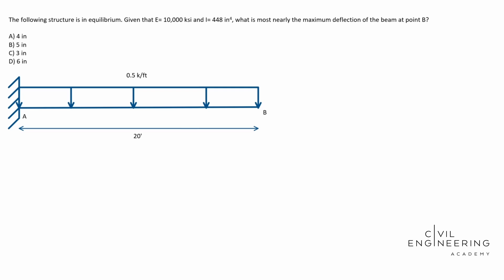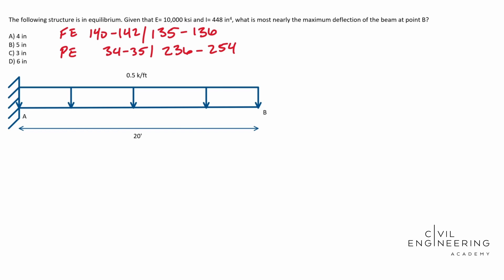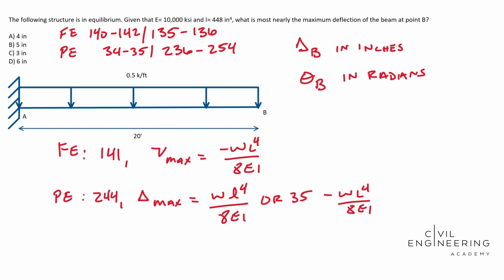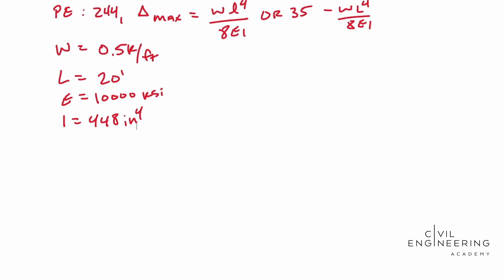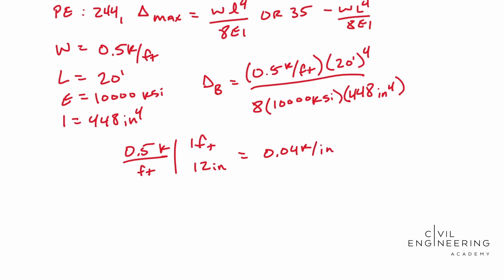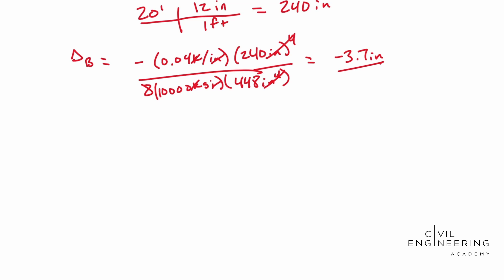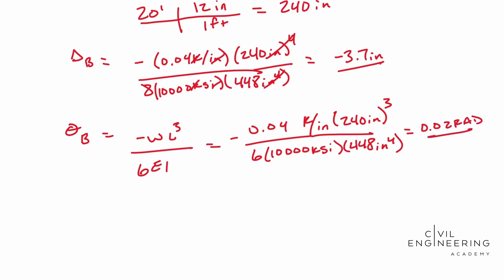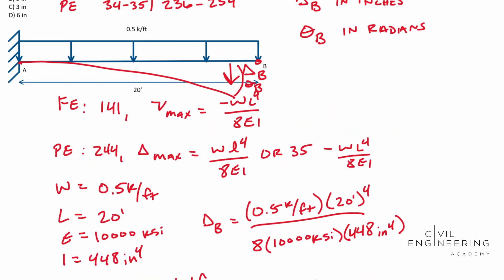Civil PE/FE Exam - Structural - How to Find the Deflection and Deflection Angle on a Beam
👀Today Cody Sims jumps on to solve a nice civil FE/PE problem dealing with finding the deflection angle on a beam.  This is a perfect structural problem that you may be hit with on the FE or PE.  Hit pause and see how you do it then jump in and let's solve it together.